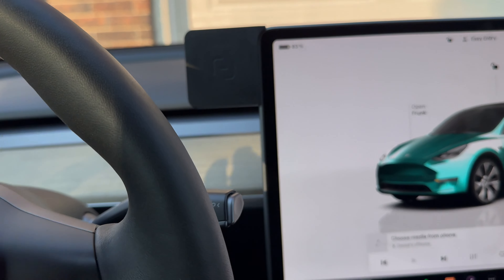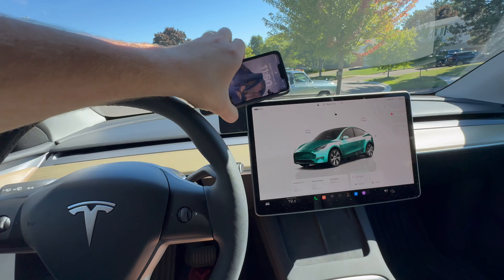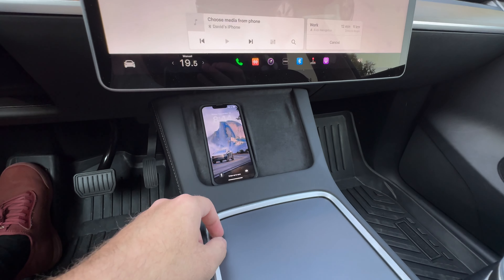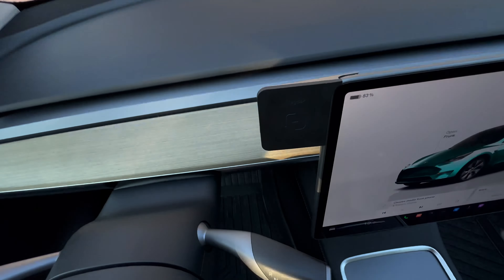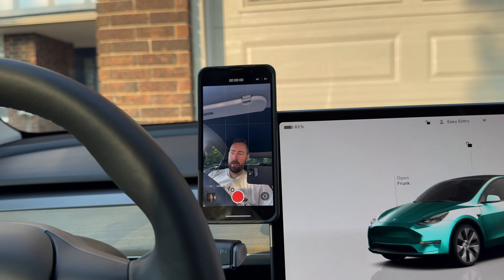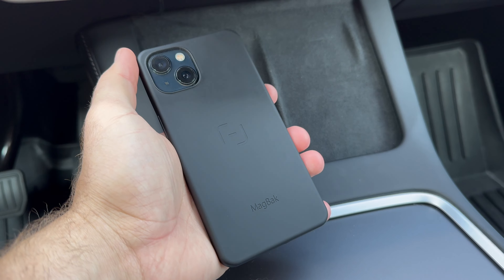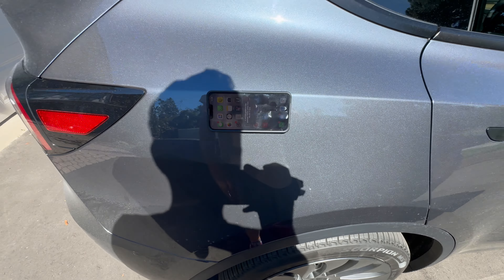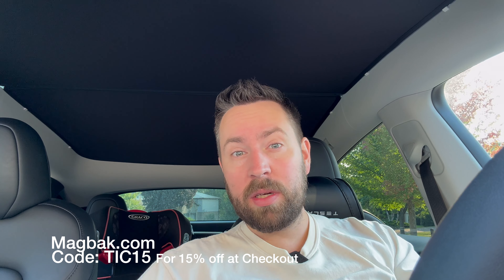Tesla Phone Charger vs. Magbak Phone Charger - The Replacement You NEED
⭐️ Tesla Charger by MagBak

⭐️ iPhone 16 Elite Case by MagBak

⭐️My Rear Screen. Hansshow

⭐️HEPA Air Filters for Model 3 and Y

⭐️Jack Pucks

⭐️Portable Tire Inflator

⭐️CCS Adaptor

⭐️Ipad Seat Mount

⭐️My Child Car Seat🪑 Cover

⭐️Console Organizer

⭐️My Microphone